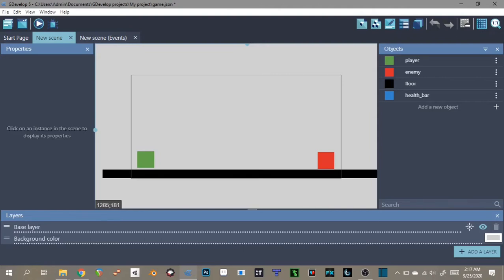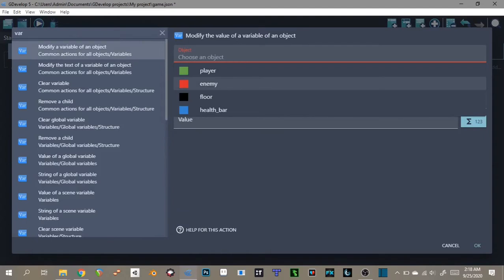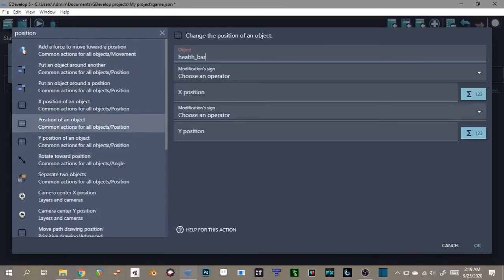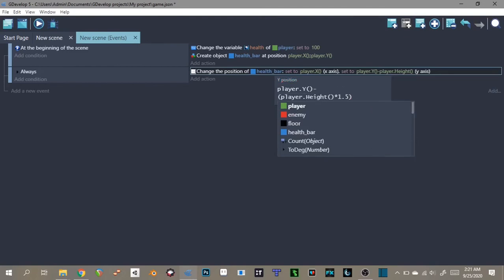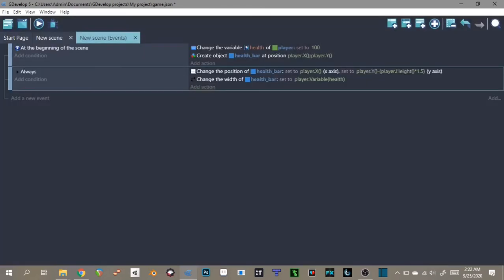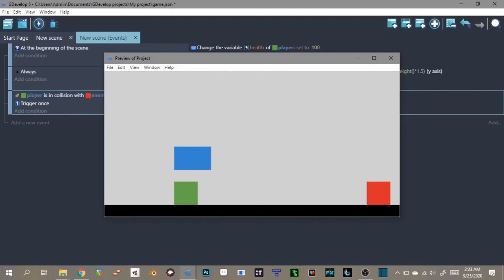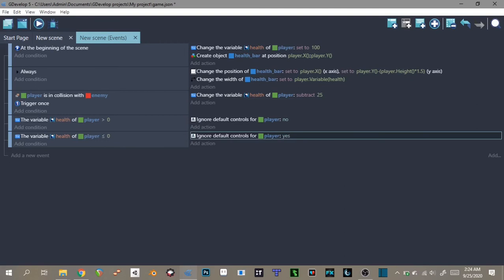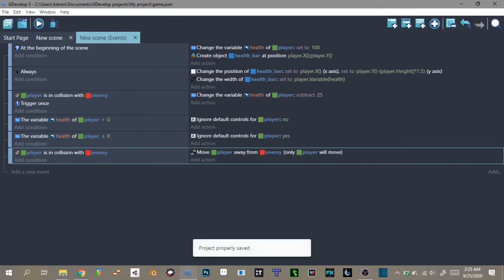How To Create A Health Bar (GDevelop5 Tutorial)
In this video, we look over some basics on how to implement a health bar for a character and other aspects associated with it as well.

All music by Scott Buckley
Track Title: "The Things That Keep Us Here"

W can all share interesting and fun things here that can help each other learn more about game development and subjects related to it. You can also post your games for constructive feedback from anyone there 😉